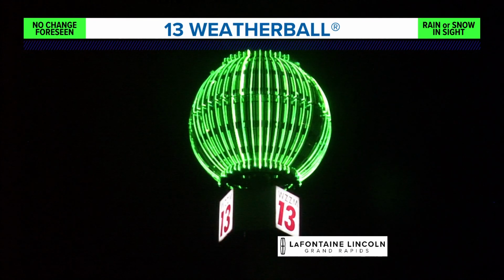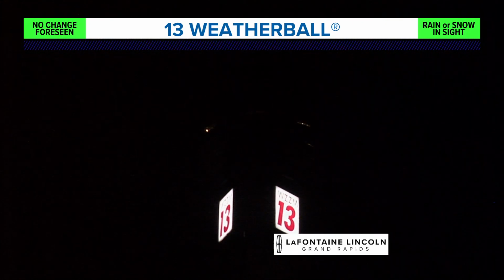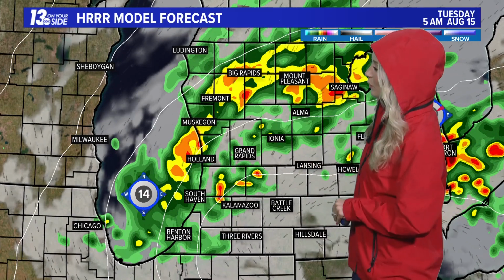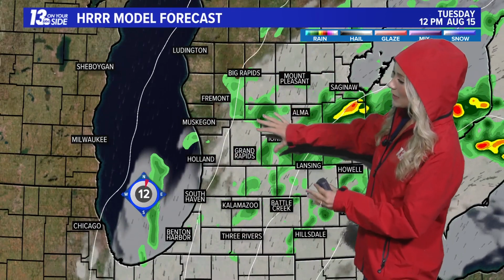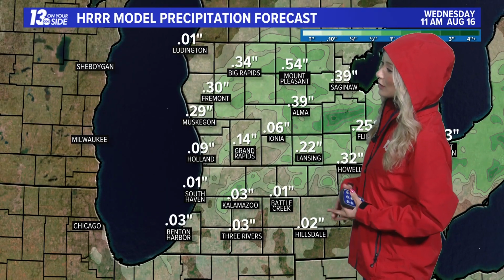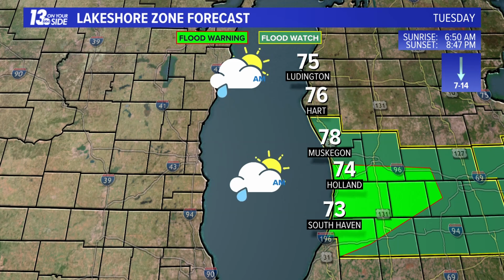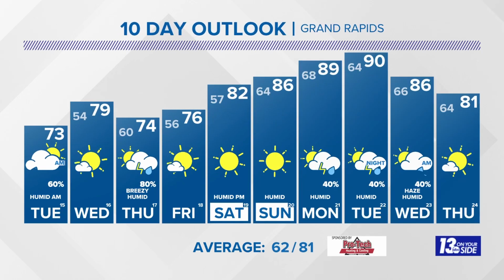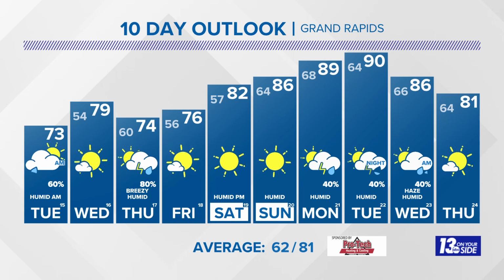13 On Your Side Forecast: Morning Rain, Evening Sun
Tuesday
Morning rain diminishing followed by clear skies and less humid conditions in the afternoon.  High 73° with dew points dropping into the 50s.  N winds at 8-16 mph ↓ 4-8 mph.

Tuesday Night
Clear and cooler.  Low 54°.  S-W winds at 3-6 mph.